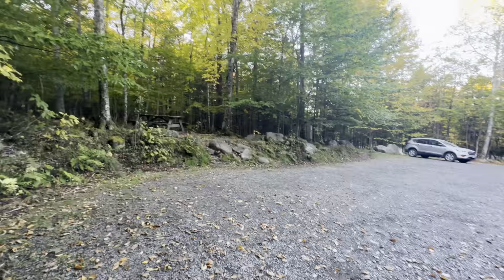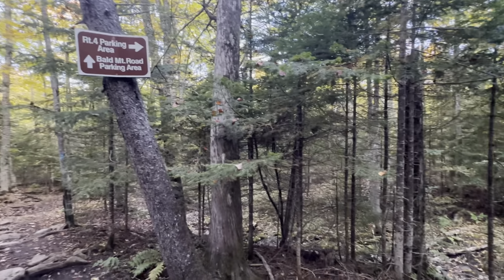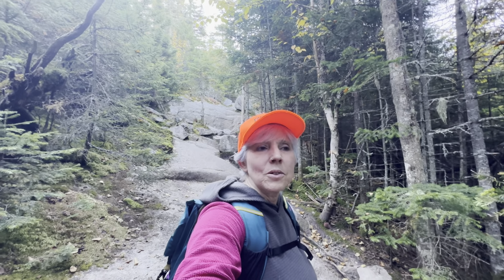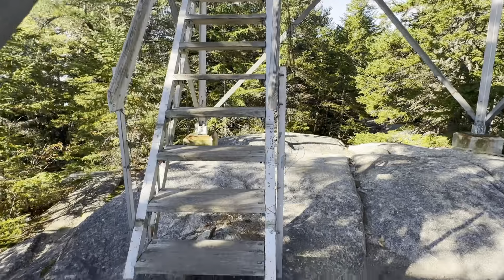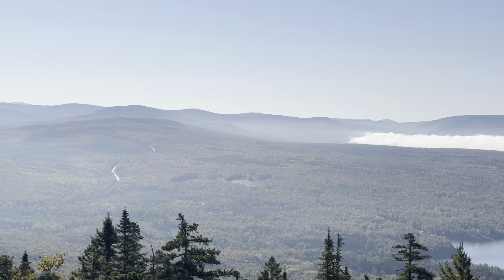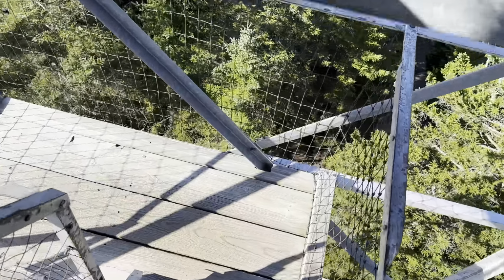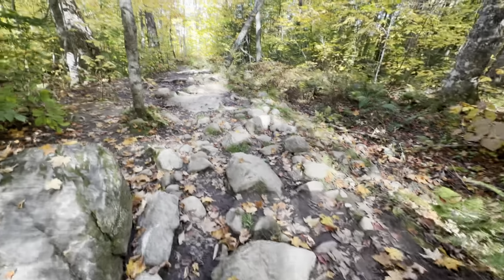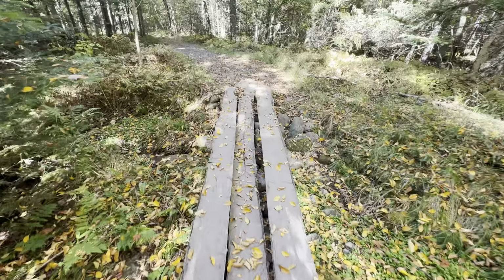Fall Colors Are Showing On Bald Mountain Maine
Fall Colors Are Showing On Bald Mountain Maine This beautiful fall hike on a perfect Maine day brings me to Oquossoc.   The view from the top of the tower is fantastic and we start off with a view of Height of the Land in Rangely, Maine.